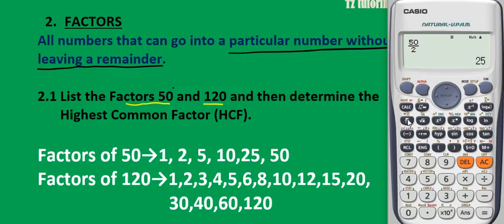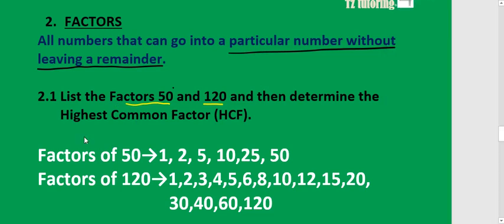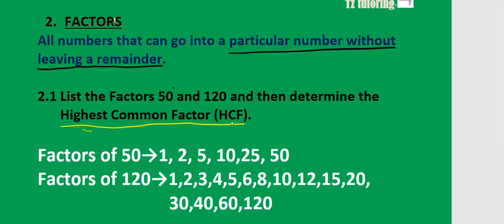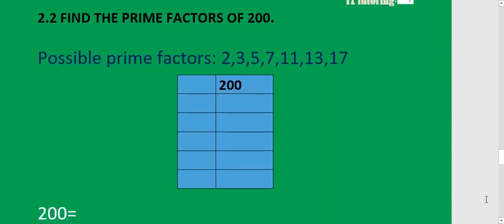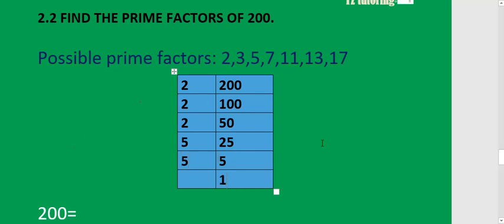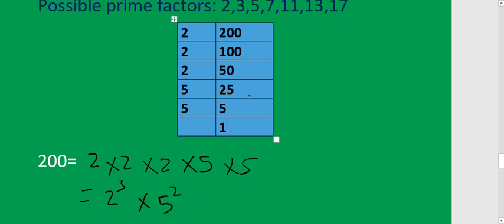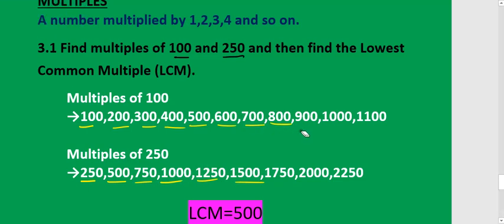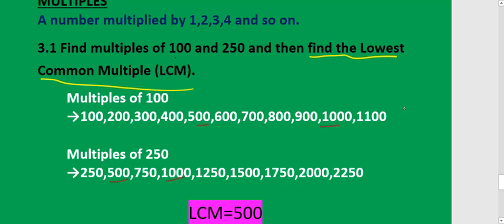Lowest Common Multiple and Highest Common Factor